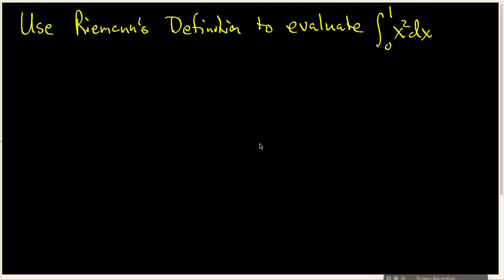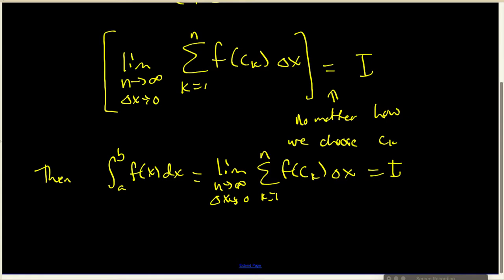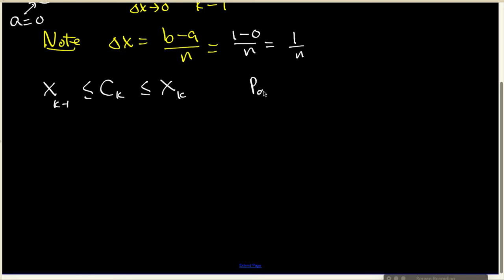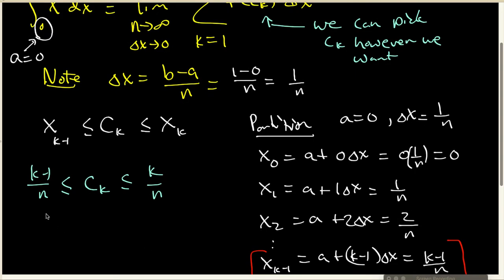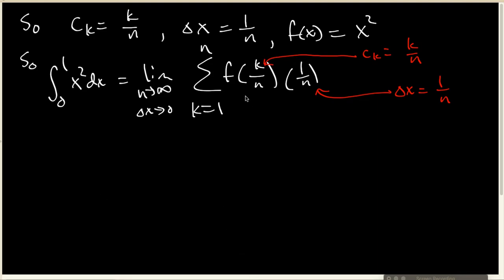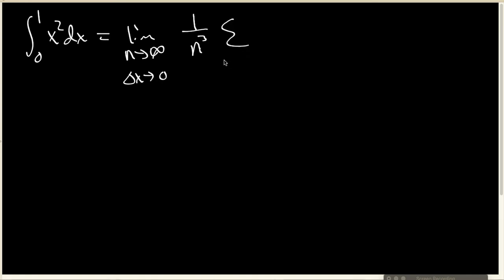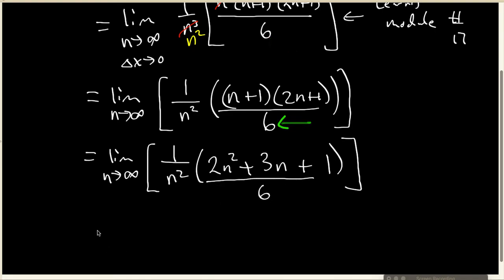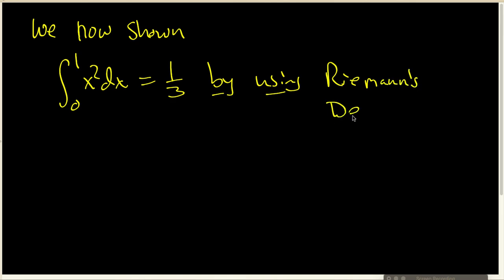56 Using Riemann's Definition